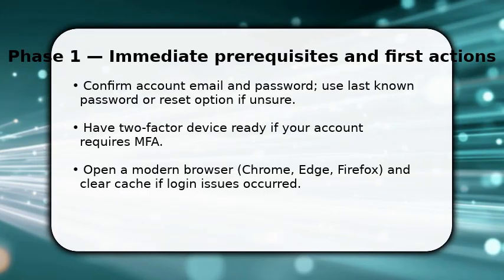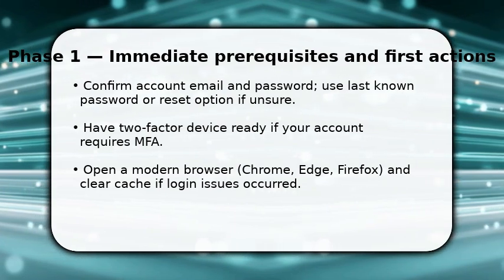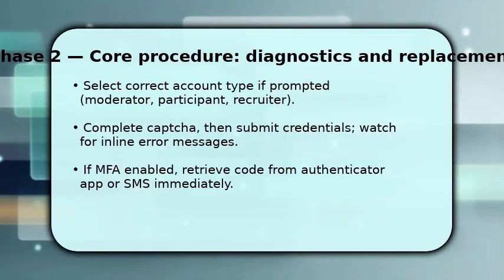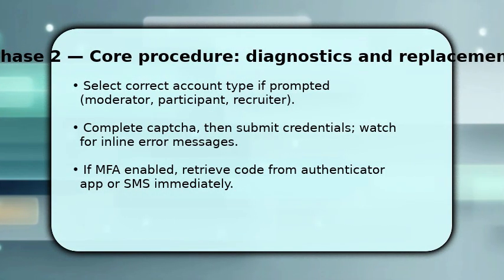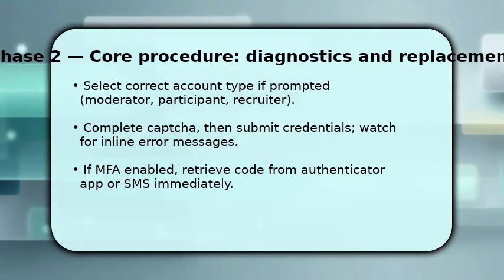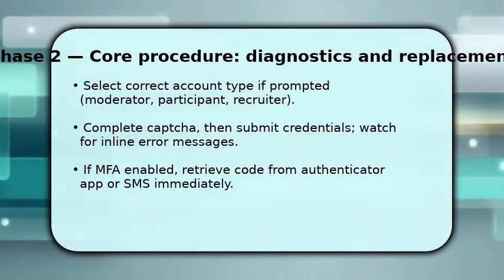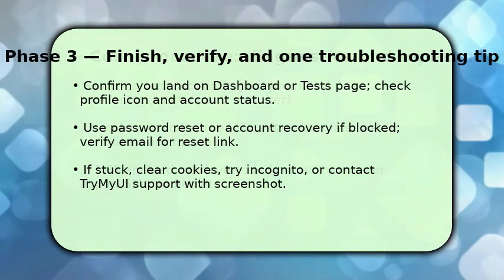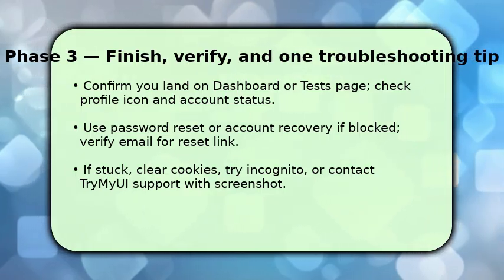How to Login in Try My Ui (updated)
How to Login in Try My Ui (updated) | 🔒 Surfshark VPN Deal — Stay private and secure. $1.99/mo + 3 Months Free ▸

Discover the ease of accessing your account on Try My UI, featuring step-bythy guide to login. Learn shortcut tips and common issues resolved in this comprehensive video tutorial.

Try My UI, login process, account access, step-by-step guide, video tutorial,